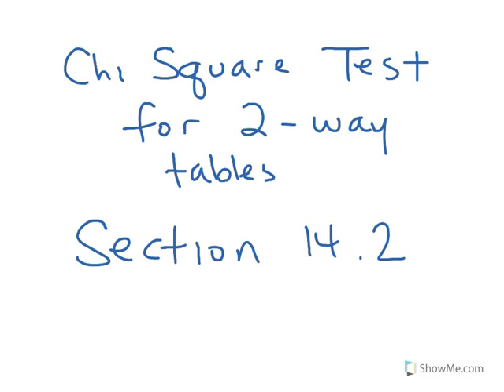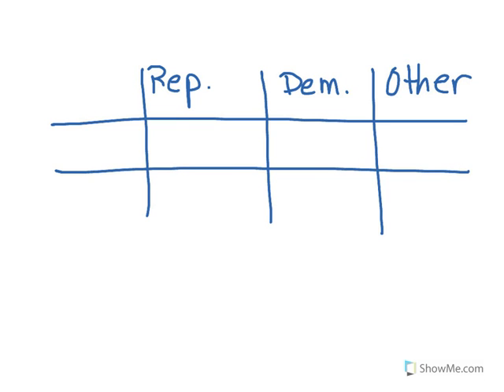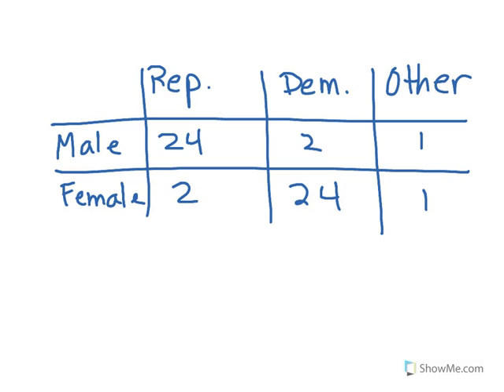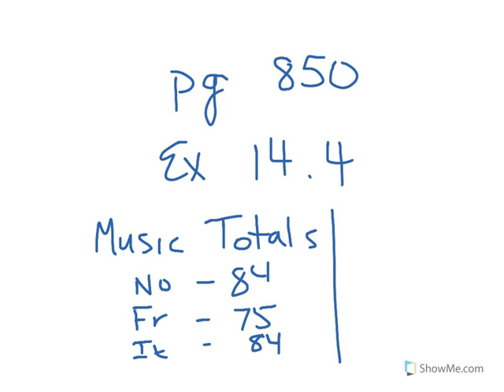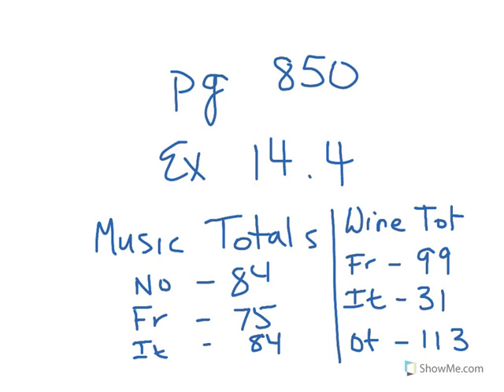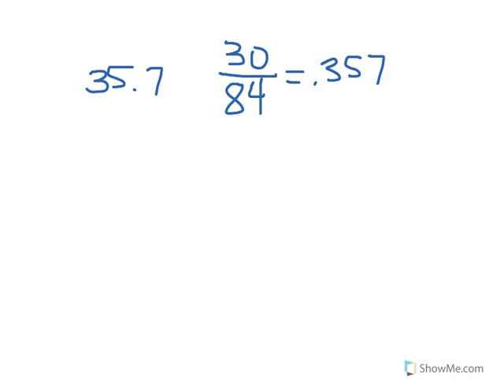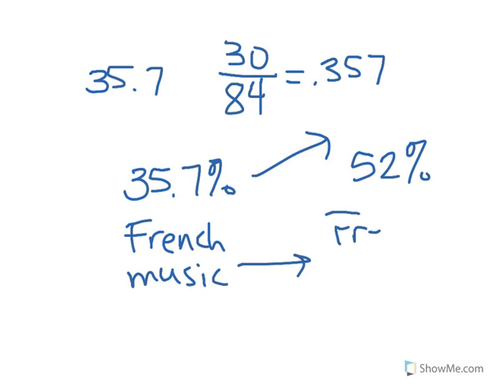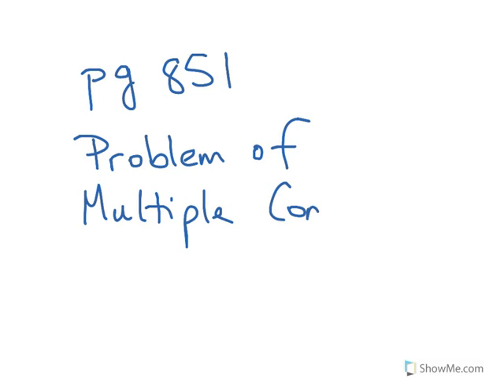How to Calculus & Statistics: Chi-Square Tests for Two-Way Tables